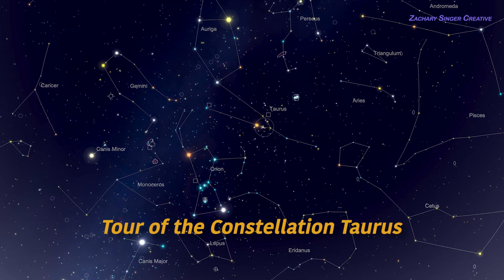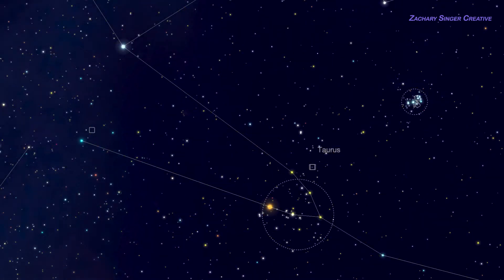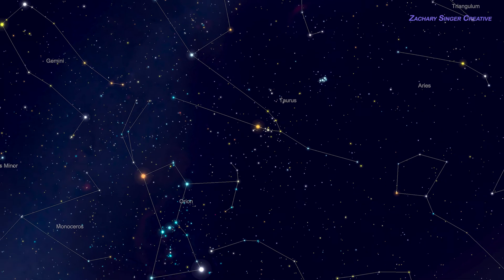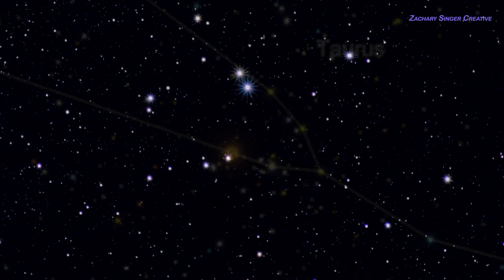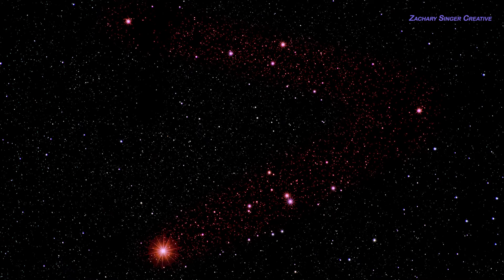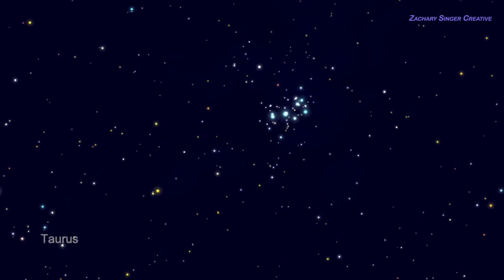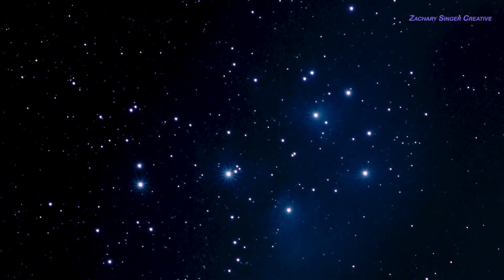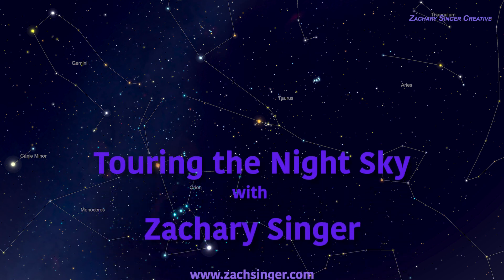Taurus Constellation Video—Astronomy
A 5-1/2 minute astronomical tour of the constellation Taurus the Bull, with tips on how to find and recognize it. See some cool open star clusters like the Pleiades, and more!

Usually thought of as a "winter" constellation, Taurus is visible starting in the late summer and early fall (late night/early morning), and continuing until spring (soon after sunset).

—Make a comment (say hello, or ask for a given subject... or tell me the first time you first saw a given object or constellation)...  The Universe will thank you (or at least, I'll really appreciate it).   :)

Zachary Singer Creative